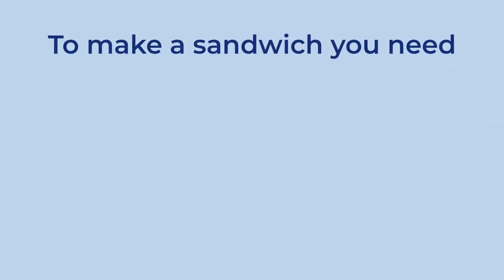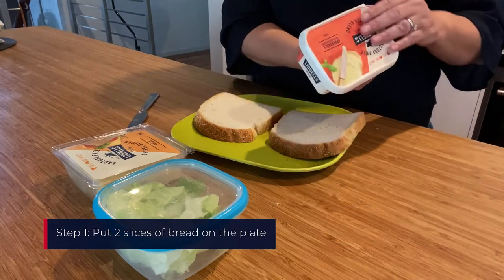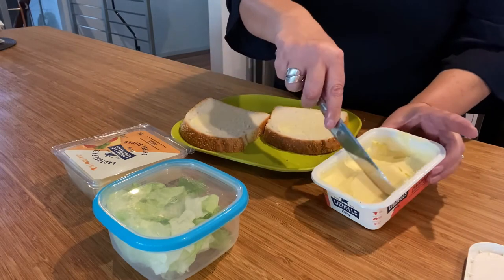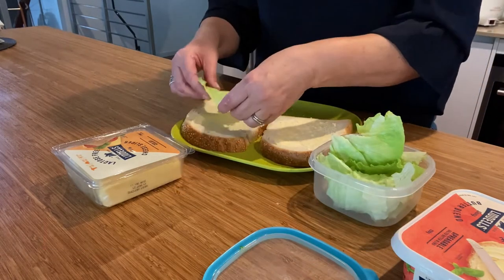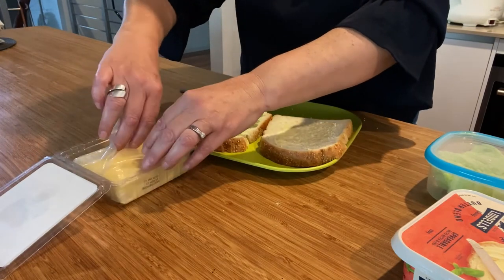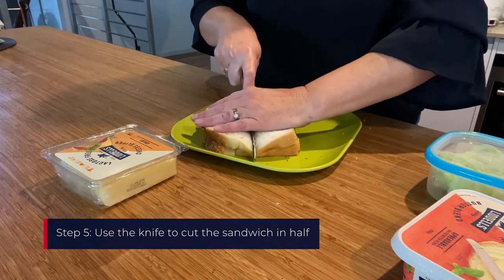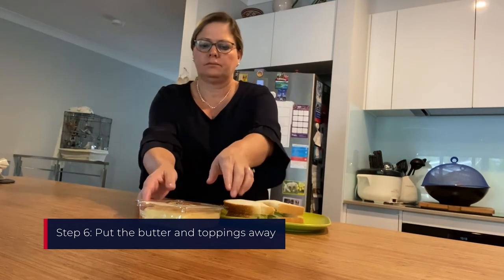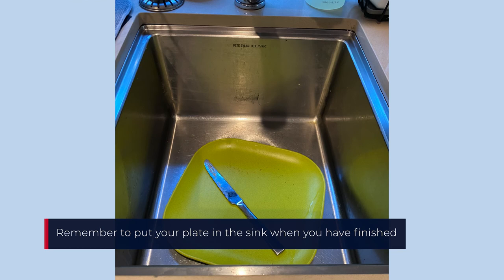Making a sandwich AD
Learn how to make a sandwich with audio description